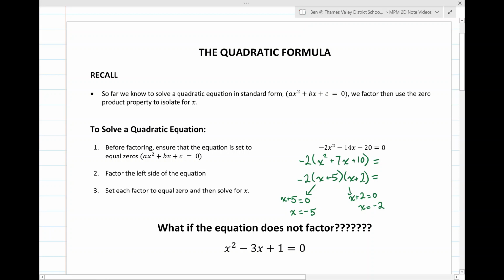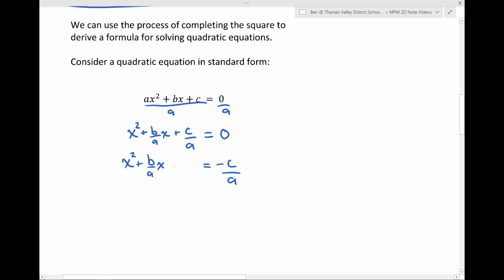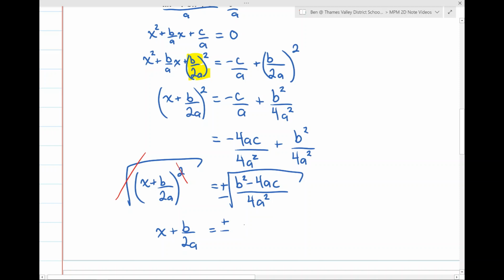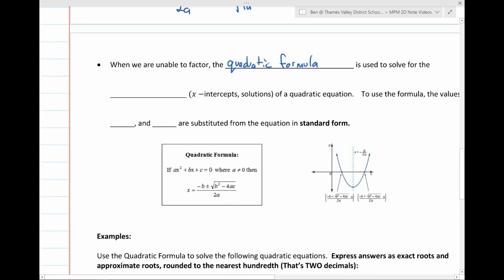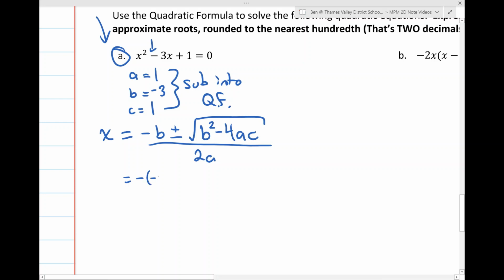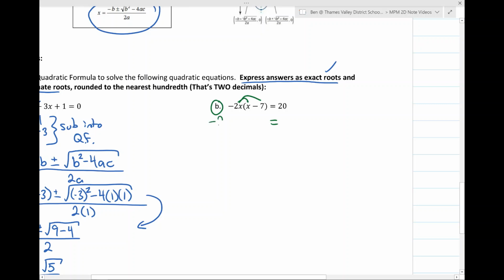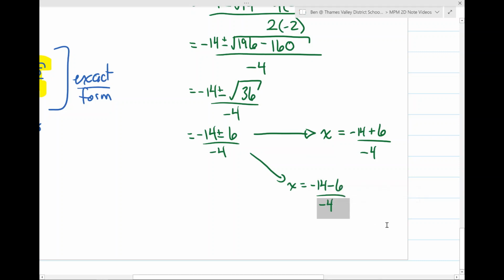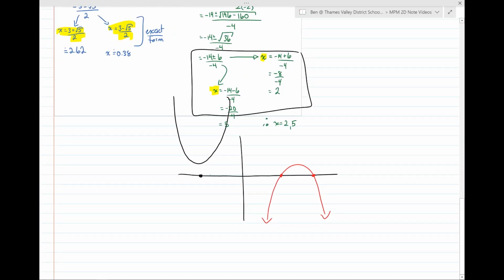MPM2D 5.3 Quadratic Formula